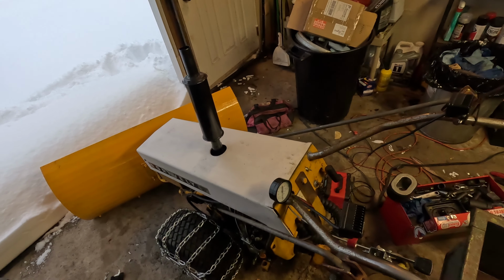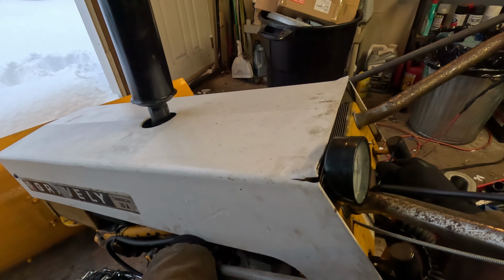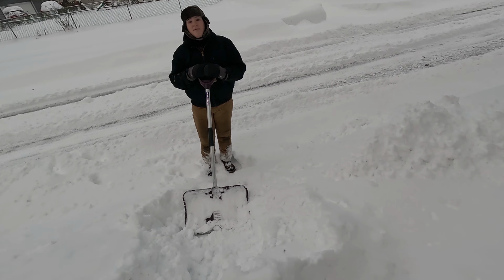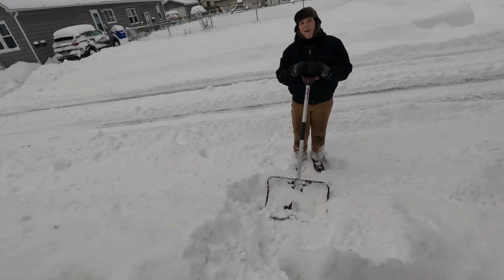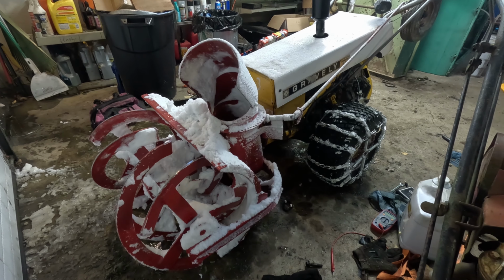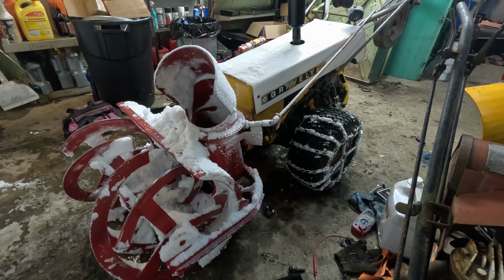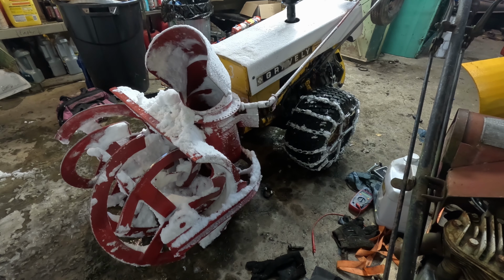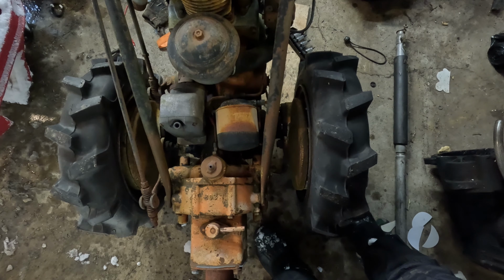Diesel Snow Blower - Repowered Gravely C10A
I finally get to use my diesel snow blower. Watch it tear into 1ft of heavy lake effect snow. This blower is a Gravely C10A walk behind tractor repowered with a 10hp diesel Yanmar clone. The tractor still needs some work, but this is a great first run.

00:00 - Intro
00:46 - Cold Start
01:35 - Snow Plow
05:37 - Snow Blower
12:35 - Conclusion